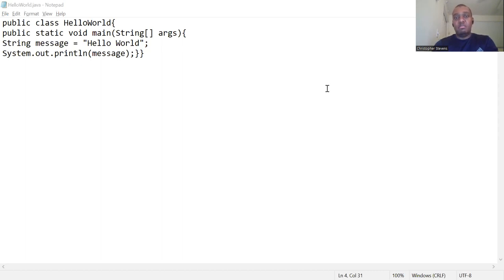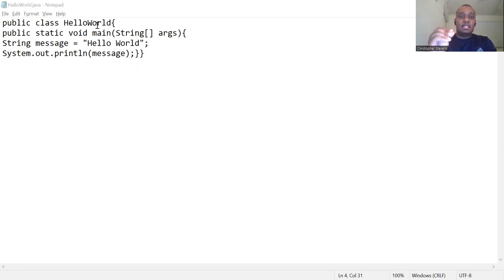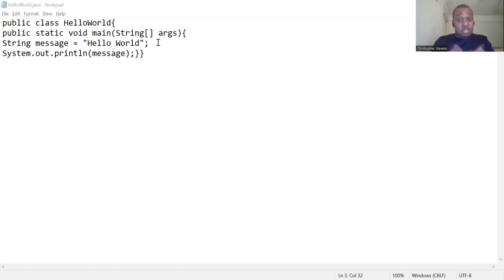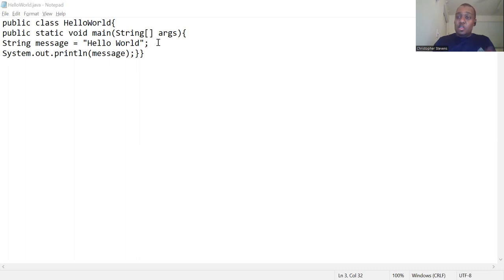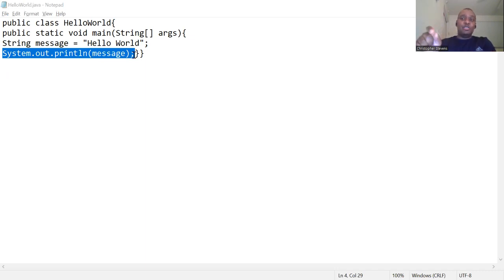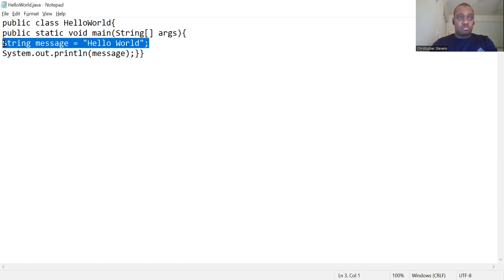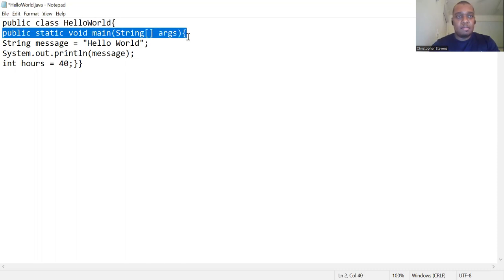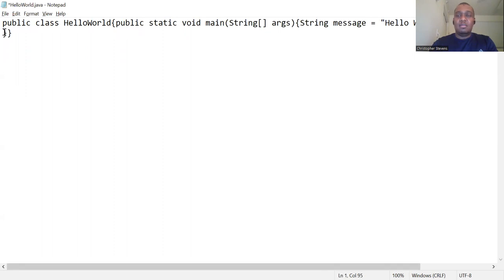Understanding a Java program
Going through a Java program step by step to understand its components